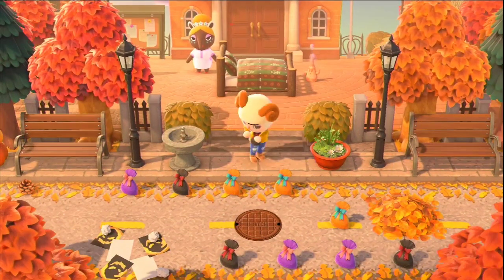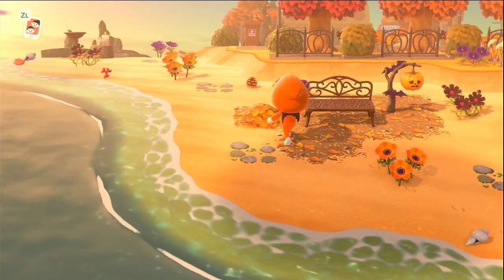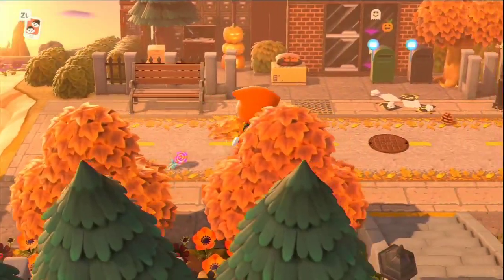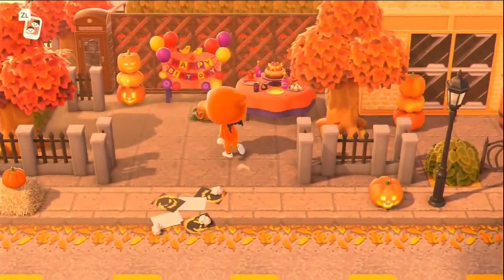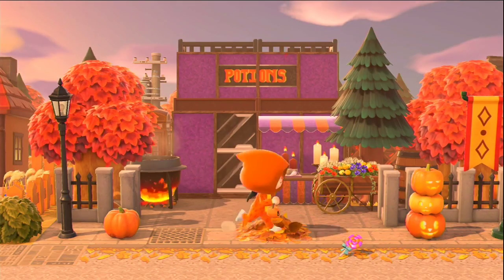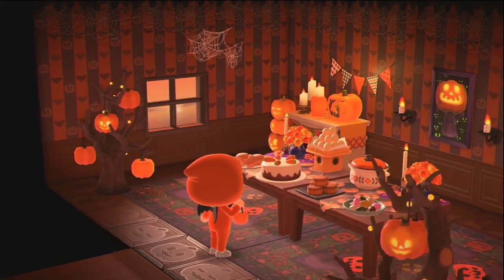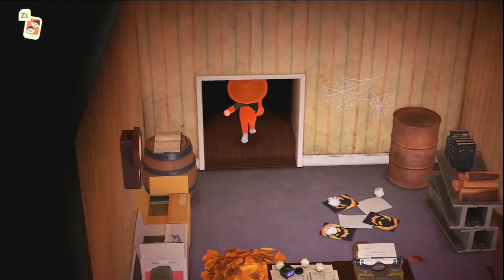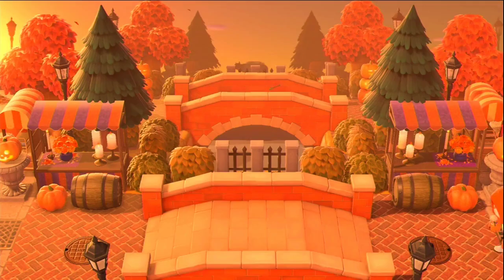HALLOWEEN Fall Suburban Island Tour | Autumn Towncore Design Ideas | Animal Crossing New Horizons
Hi friends!
Today we are touring the beautiful island of Disney created by Figment.ACNH on Instagram: Figment's posts have given me so much motivation to work on my fall Colin Crossing Core island!

Figment.ACNH's DA:
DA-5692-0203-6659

Link to the Yasmin's Corner Discord Server!

ALL OF MY FILMING EQUIPMENT
[**] Nintendo Switch
[**] Animal Crossing: New Horizons Digital Download Code
[**] Medion Laptop (NOTE: this is a newer version of the machine I currently use, as my one seems to no longer be in production)
[**] Capture Card
[**] Seagate 1TB External Hard Drive
[**] Elgato Wave 3 Microphone
[**] Jam Out There Headphones

Intro:
Created in Canva

Prod. by Lukrembo
🎼 Highball
🎼 Picnic
🎼 Storybook
🎼 Rose
🎼 Sunset